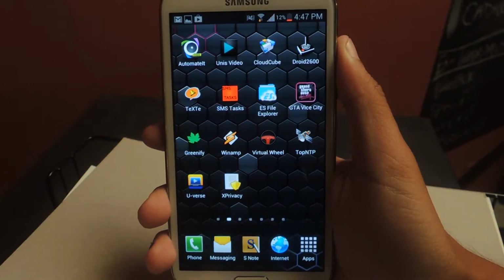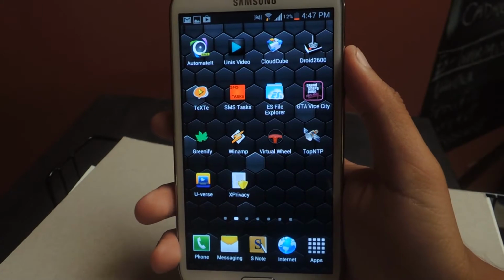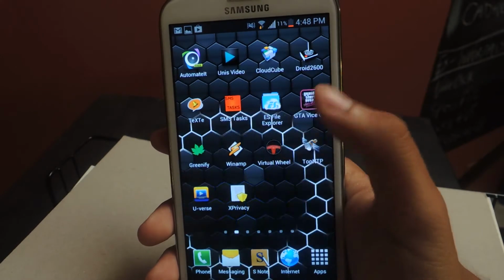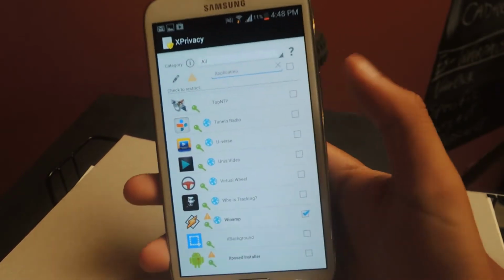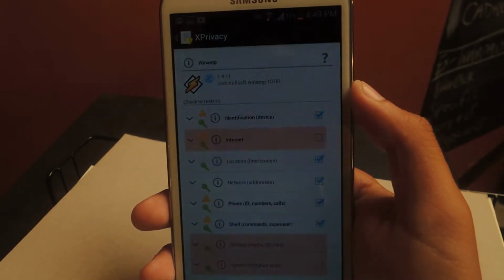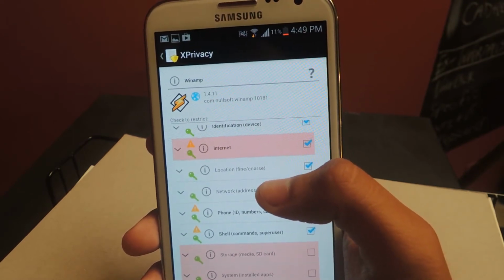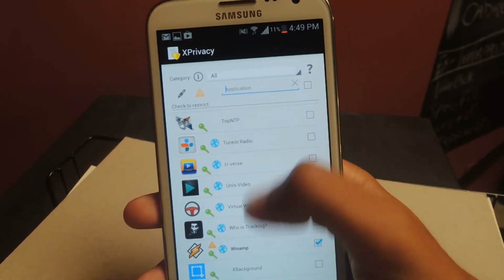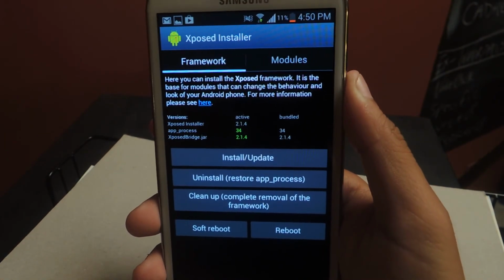Feed Apps Fake Data to Keep Your Private Info Safe on Your Samsung Galaxy Note 2 [How-To]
How to Prevent Apps from Leaking Private Info (Android)

In this softModder tutorial, I'll be showing you how to prevent apps from seeing and leaking your private information by using an app called XPrivacy on your Samsung Galaxy Note 2. With XPrivacy, you can restrict permissions for each app, sending them false or misinformation.

For this to work, you'll need to have a rooted Galaxy Note 2. Also, make sure to backup your device. Thirdly, you'll need Xposed Installer and the XPrivacy module.

For more information and for downloads, check out the full tutorial over on Samsung Galaxy Note 2 softModder using the link above.